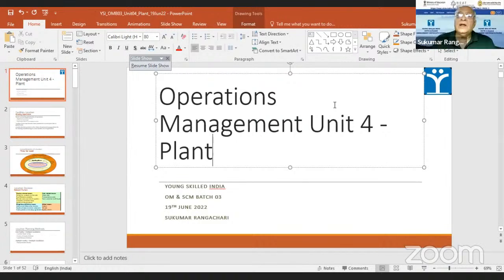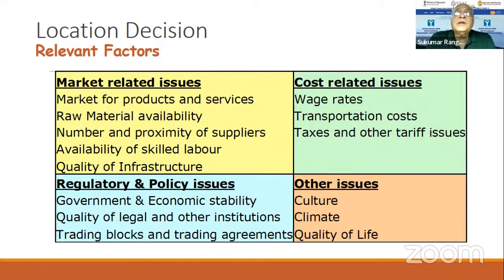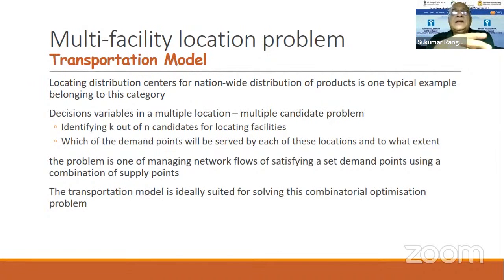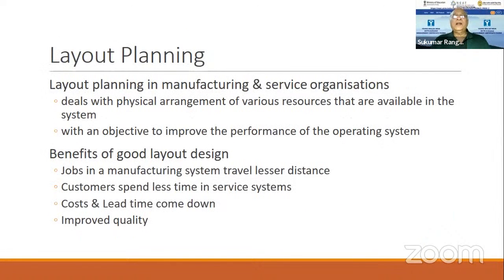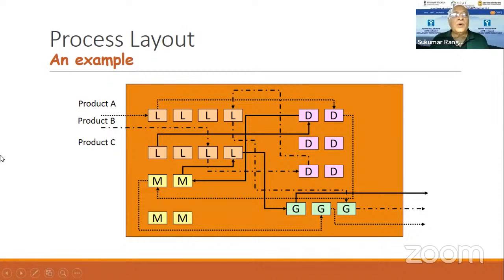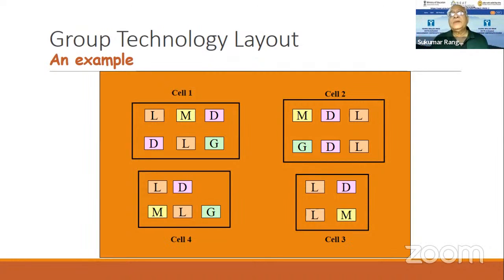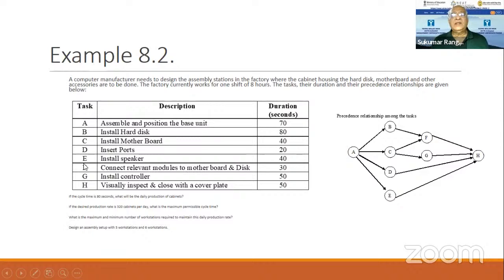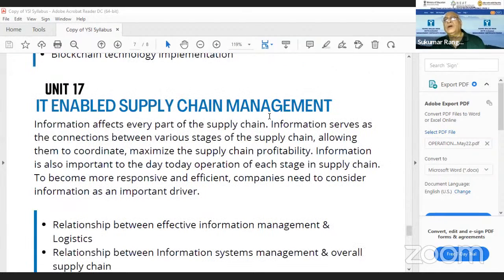Location Competitiveness: The Three-Tier Model